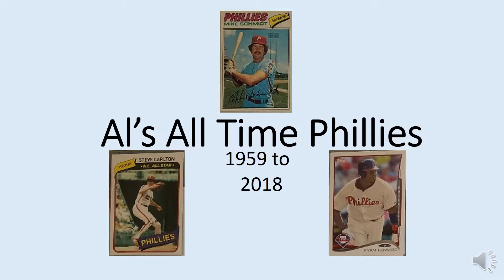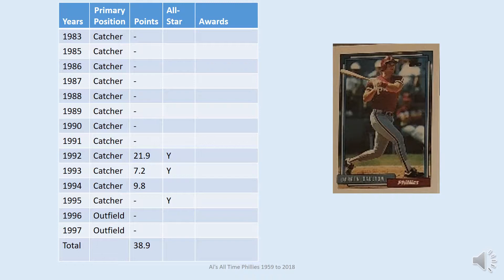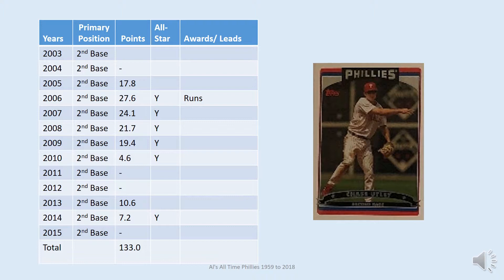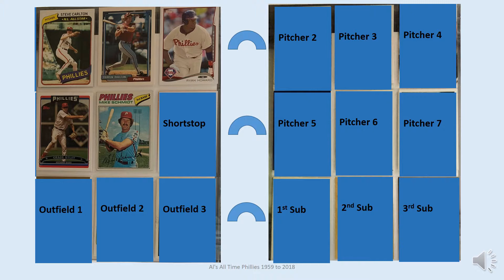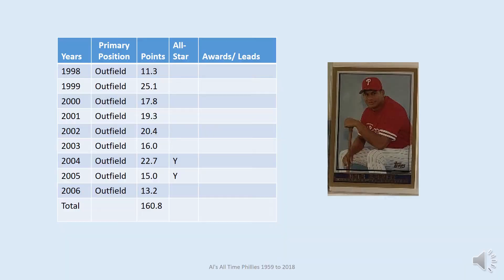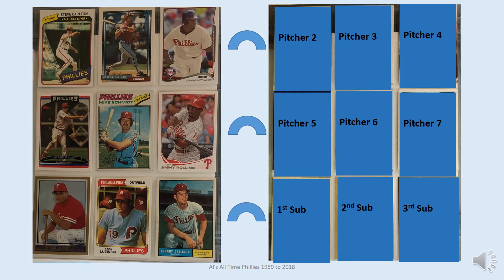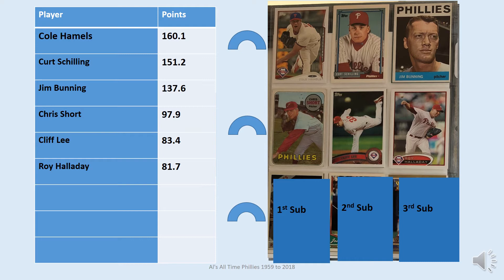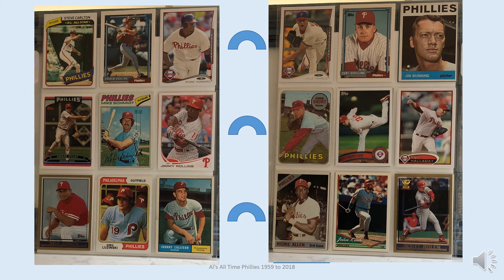Al's All Time Phillies 1959 to 2018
This video displays baseball cards, statistics and a description of my All Time Phillies team from 1959 to 2018.